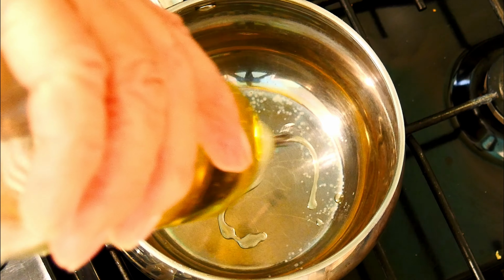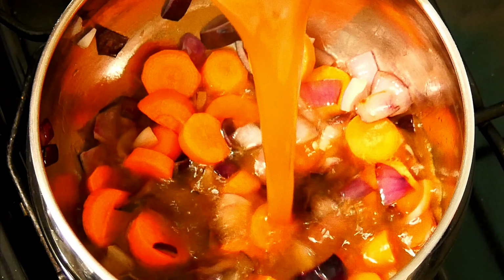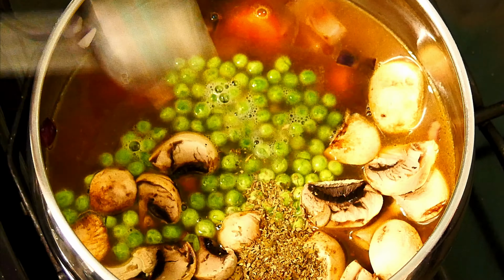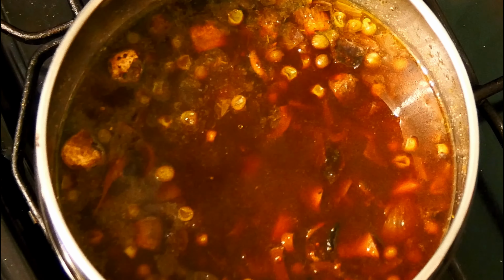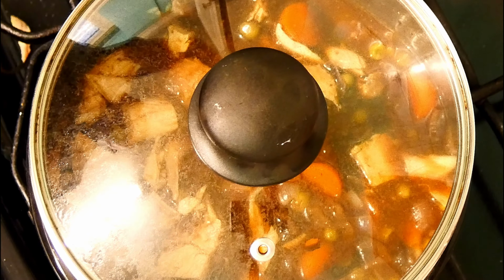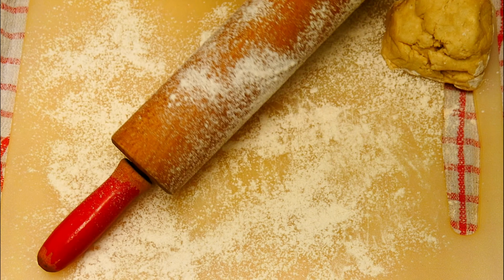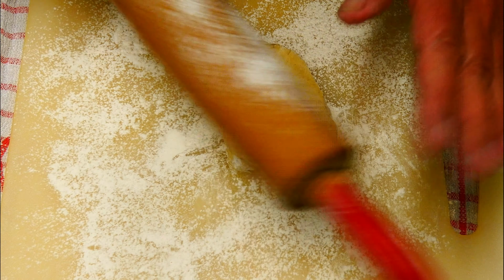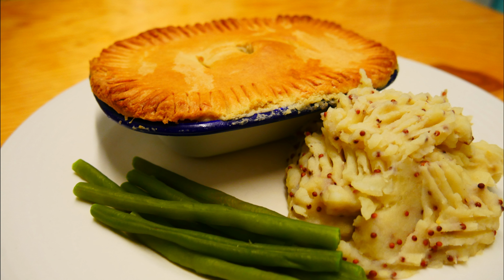Chicken and Vegetable Pie